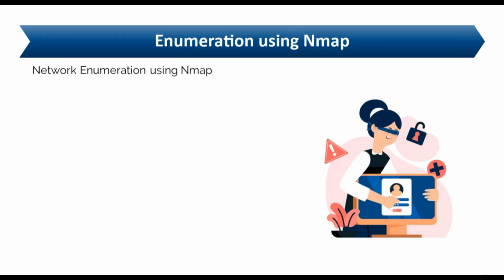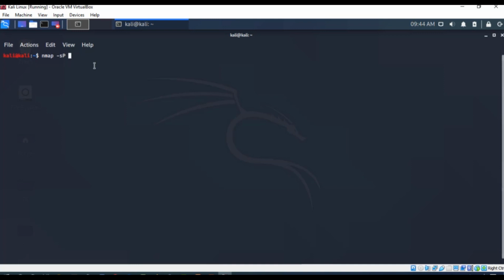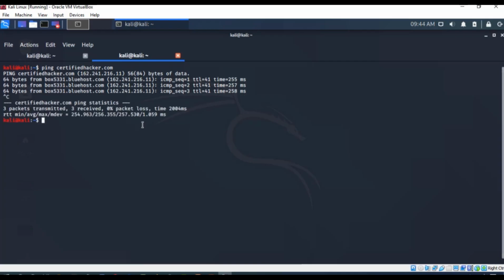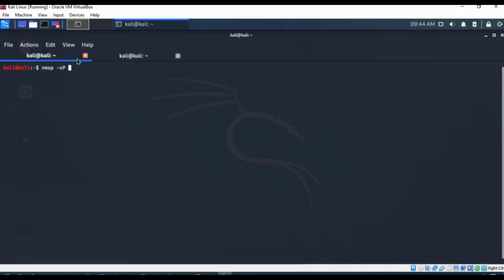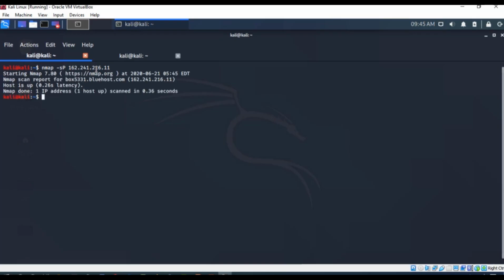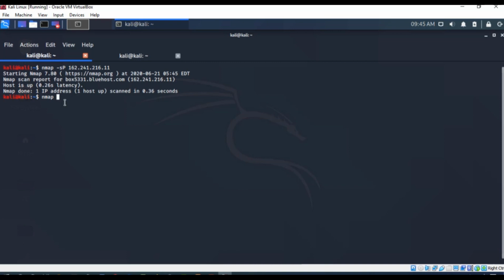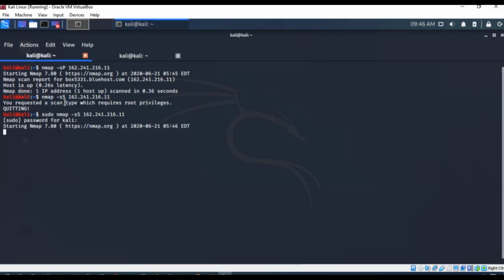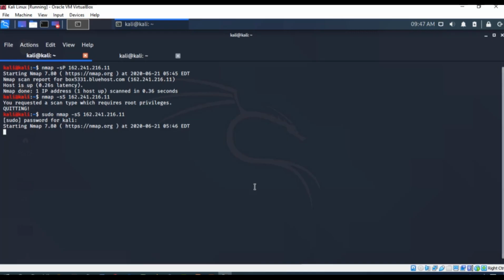Master Nmap: A Complete Guide to Enumeration for Cybersecurity Professionals | 2024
Master Nmap: A Complete Guide to Enumeration for Cybersecurity